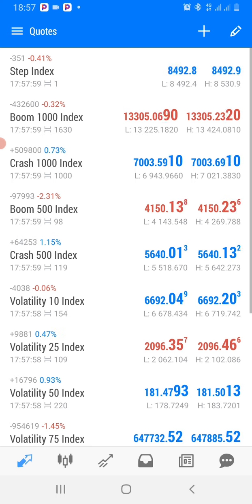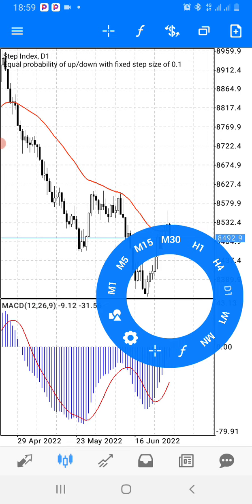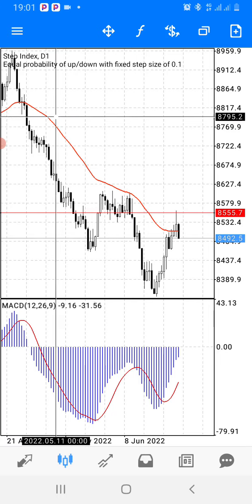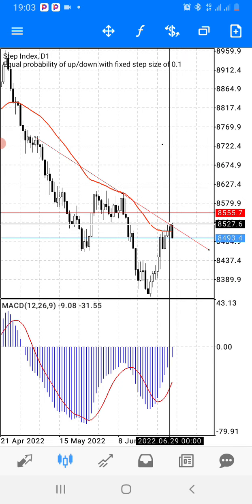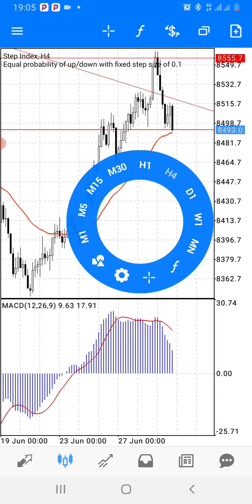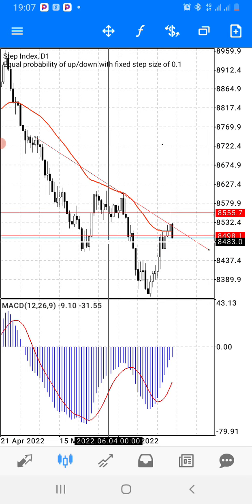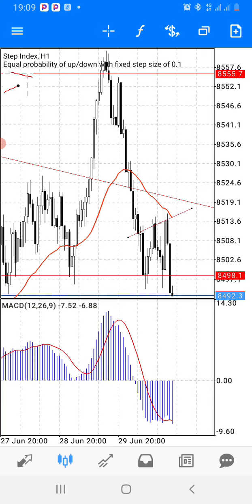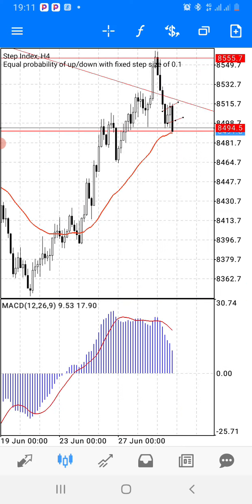Trading step index made easy... How to trade step index Successfully. stepindex update.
crash and boom powerful strategy.